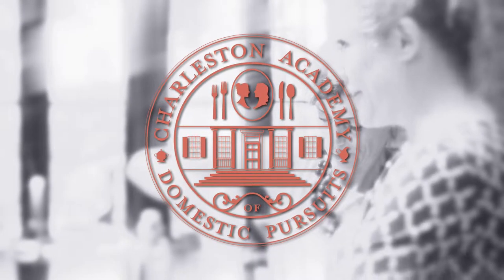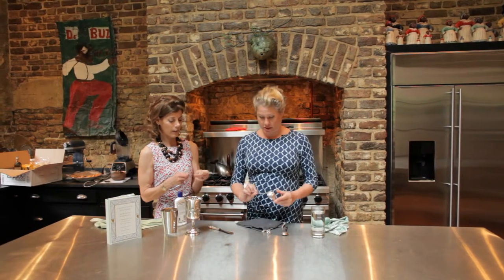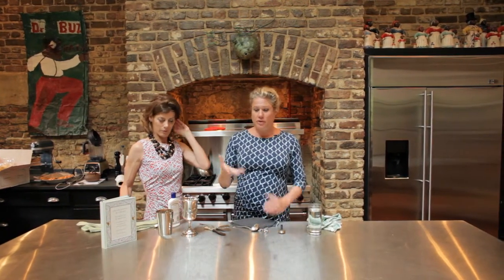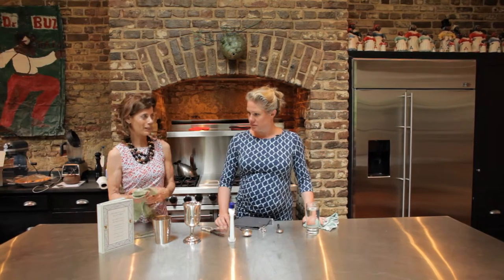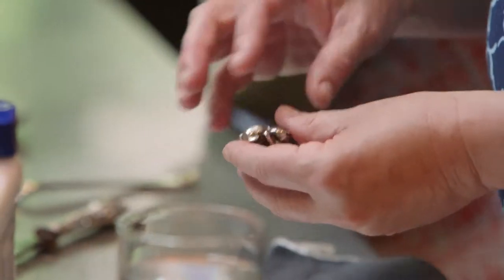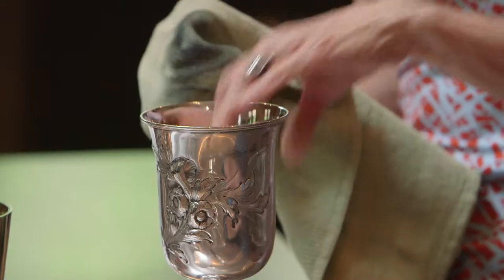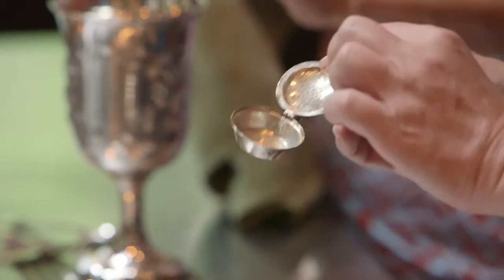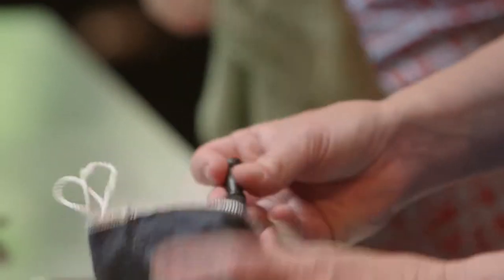Silver Polishing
The Correct Way to Polish Silver